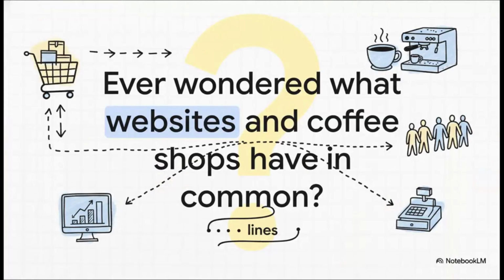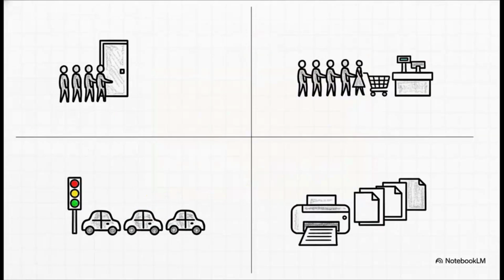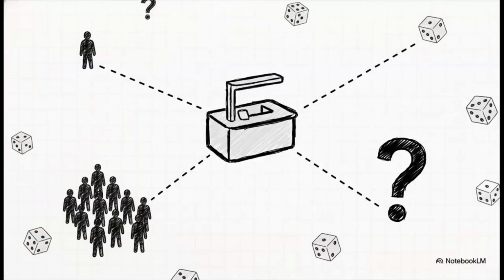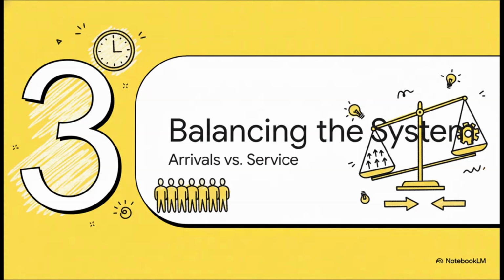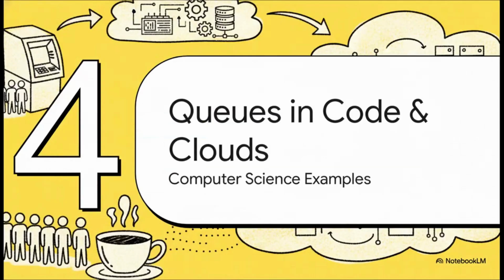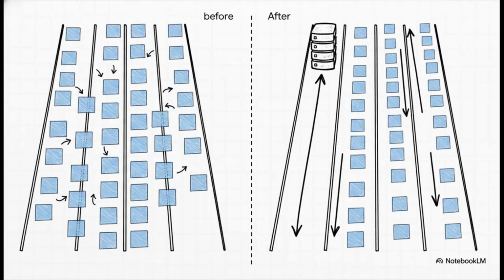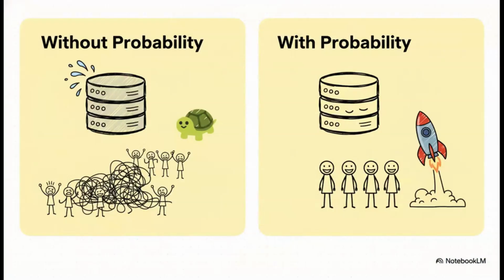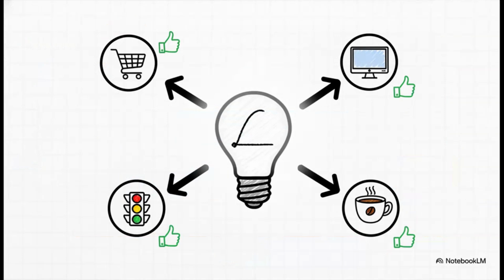Introduction to Queuing Theory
Introduction to Queuing Theory - Applied Probability